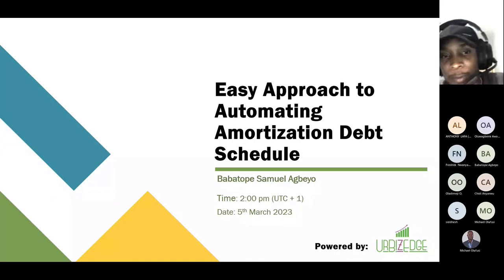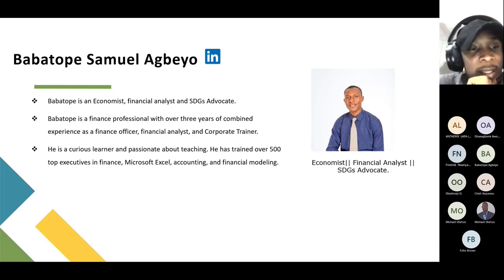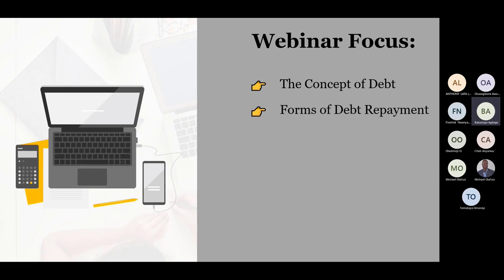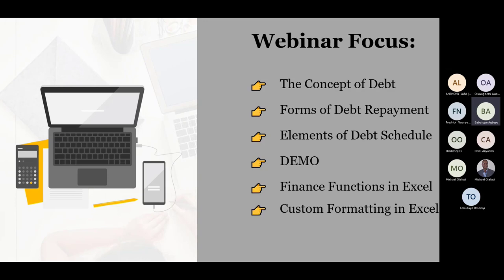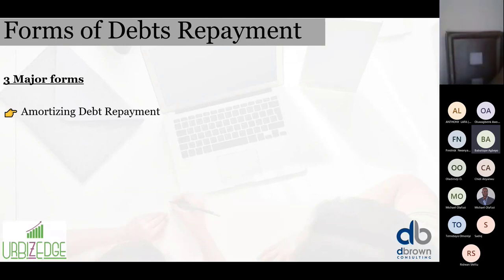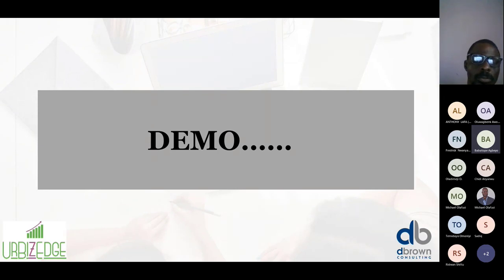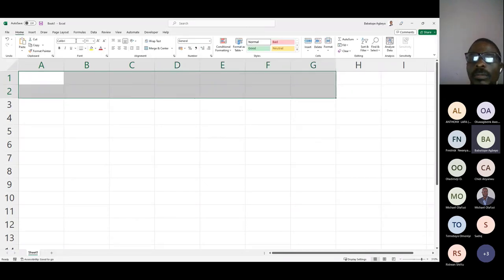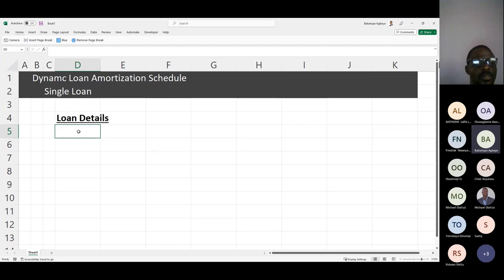Financial Modeling 93: Easy Approach to Automating Amortization Debt Schedule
Details
Speaker: Babatope Samuel Agbeyo,

Agenda:

Easy Approach to Automating Amortization Debt Schedule
Plenty Q&A
Profile:
Babatope is a finance professional with over three years of combined experience as a finance officer, financial analyst, and Corporate Trainer. He is a curious learner and passionate about teaching. He has trained over 500 top executives in finance, Microsoft Excel, accounting, and financial modeling.

See you in the online live class session!